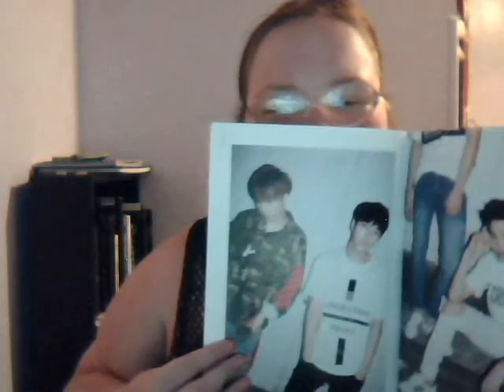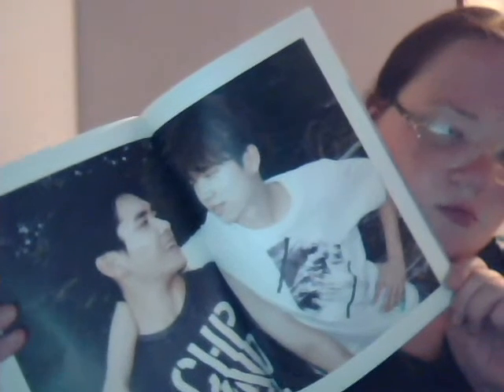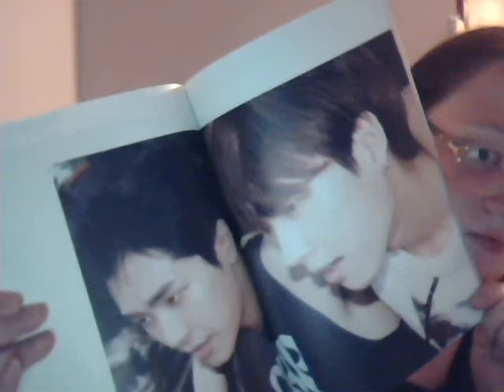Infinite - 5th Mini Album - Reality (Limited Edition) - Unboxing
Album unboxing of Infinite 5th Mini Album Reality Limited Edition.
Purchased from: KpopTown
Contents: CD + Photobook + 1 poster + 1 Ticket (1 of 7) + 1 photocard (1 of 7)

Tracklist:
1.Betting
2.Bad
3.발걸음
4.Moonlight
5.마주보며 서있어
6.러브레터
7.엔딩을 부탁해